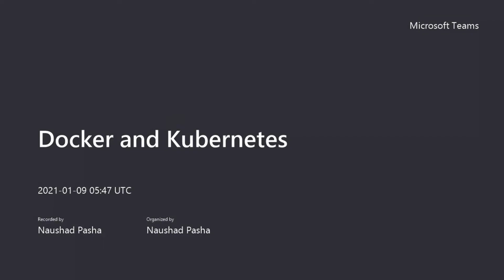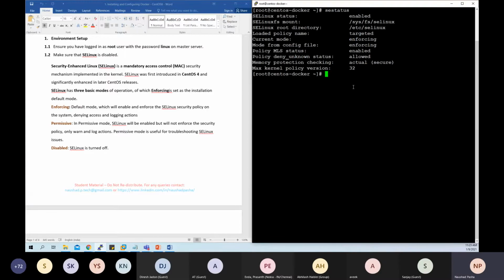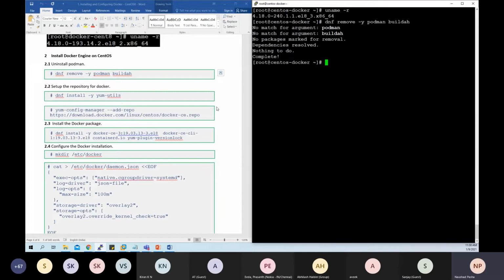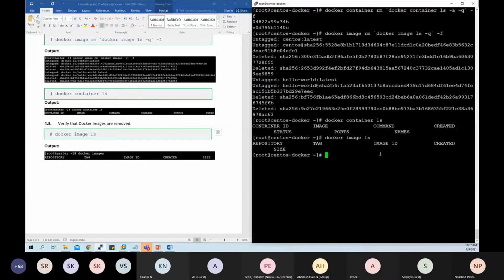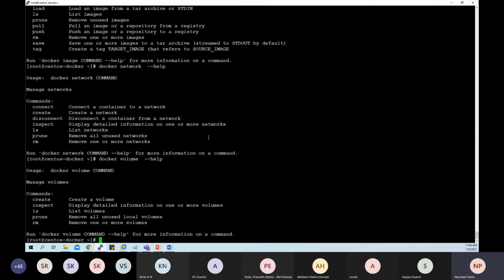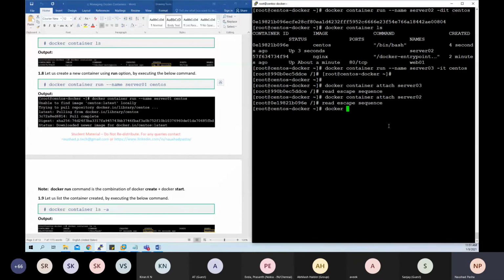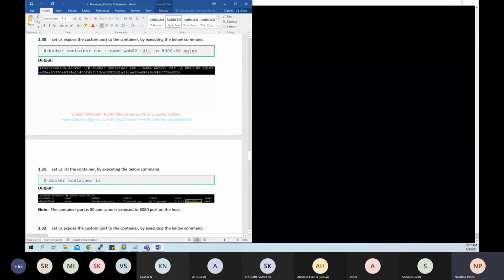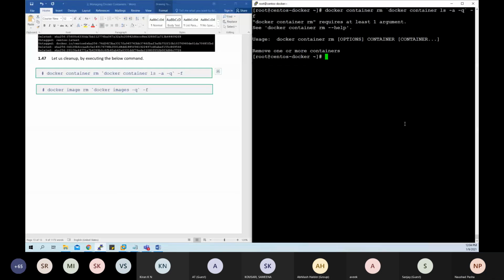Working with Docker - Demonstration | Naushad Nazeer Pasha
Installing and Configuring Docker and Managing Container Lifecycle using Docker.